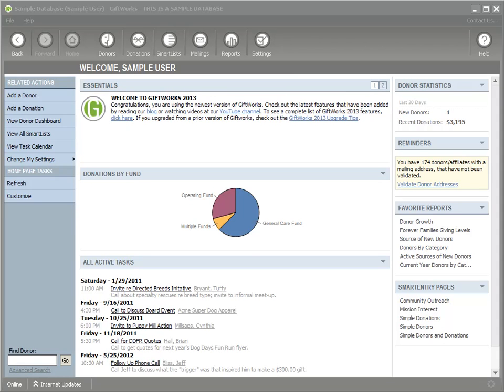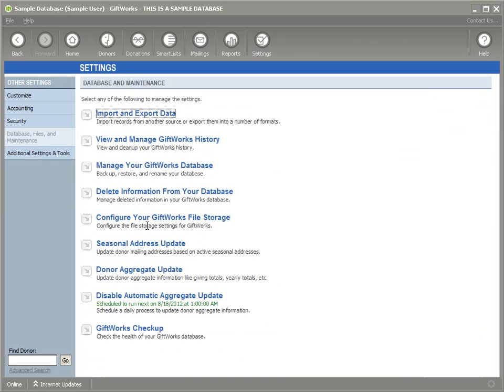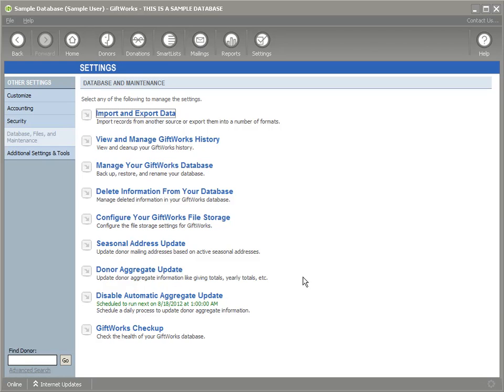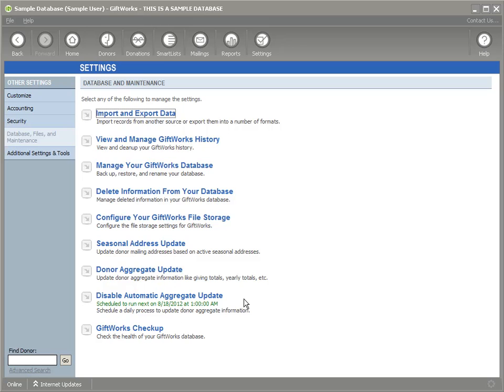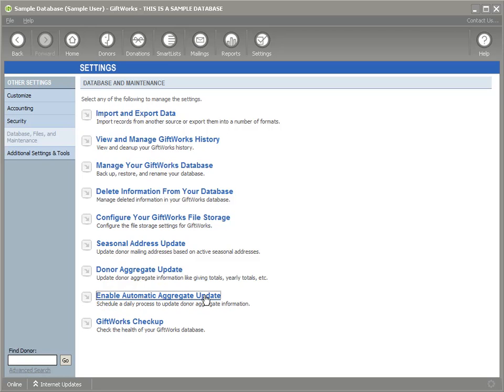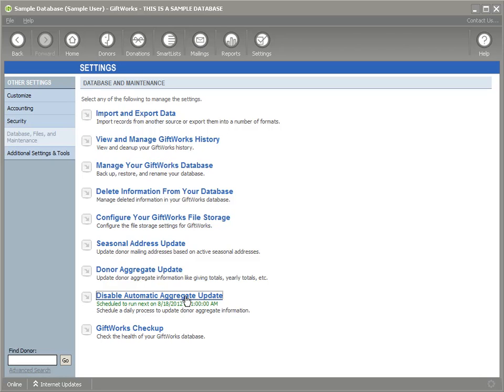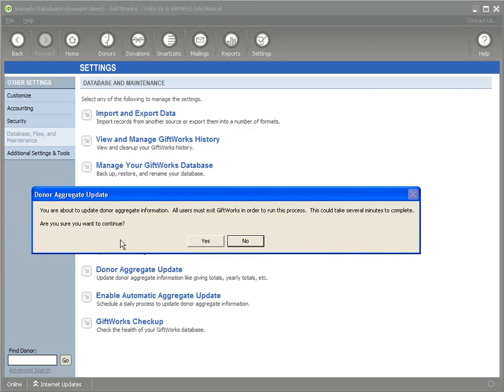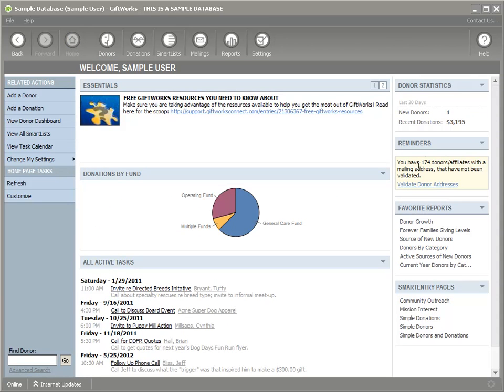GiftWorks Pro - Understanding the Aggregate Update